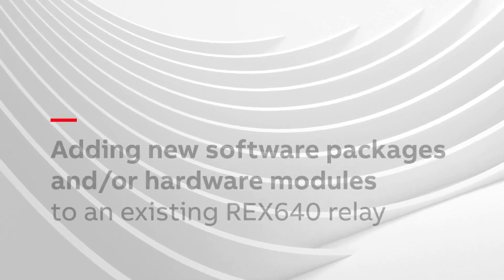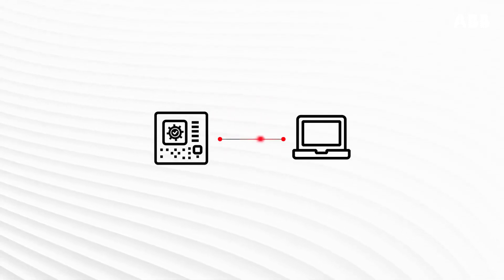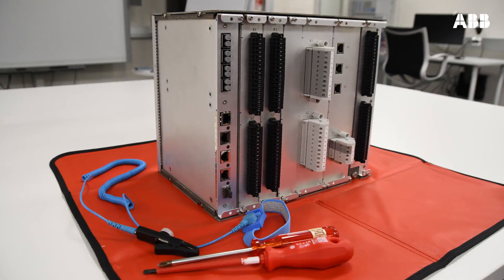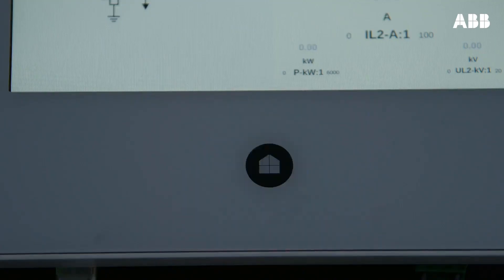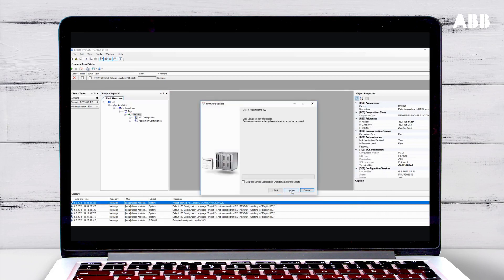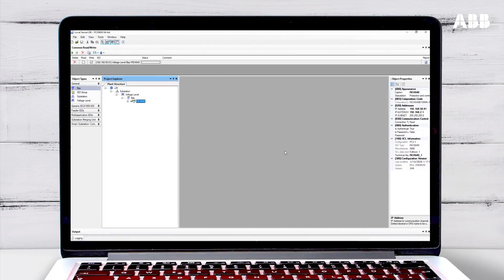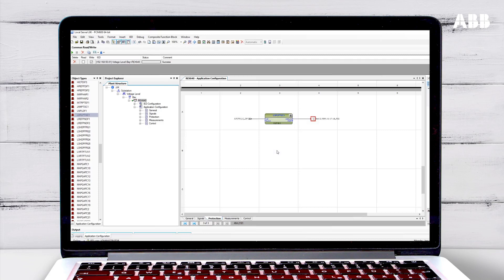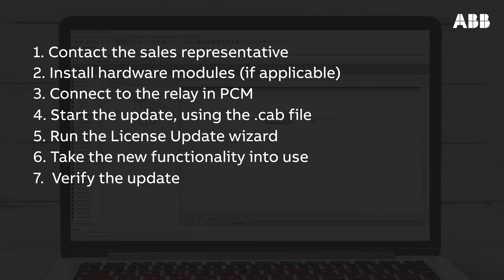How to add new software packages and/or hardware modules to an existing REX640 protection relay?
This instructional video will guide you through the REX640 protection relay modification enabling software and/or hardware changes. Check the content below for direct access.

Content:
0:11 Walk through the modification procedure step by step
1:07 Installing the hardware modules
2:27 Updating the application packages